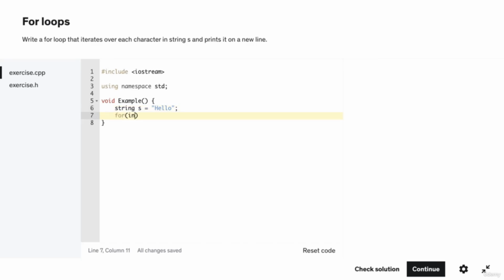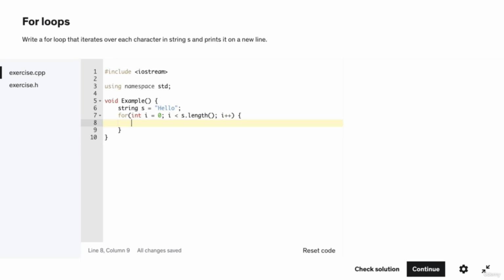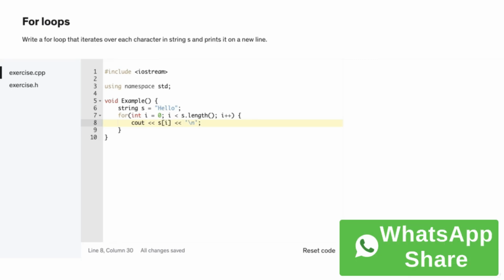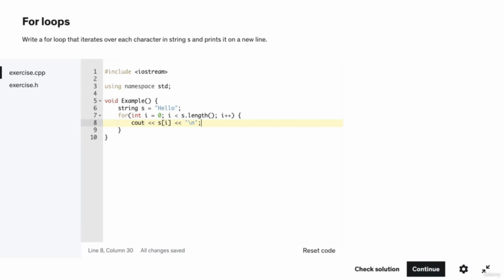Answer and Explanation to Coding Exercise in C++ | C++ Tutorial for Beginners #37